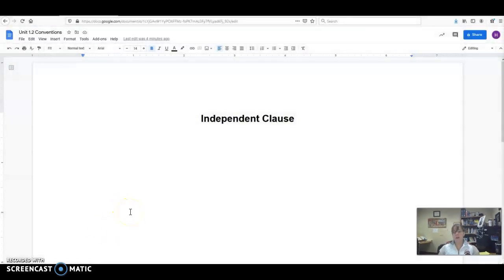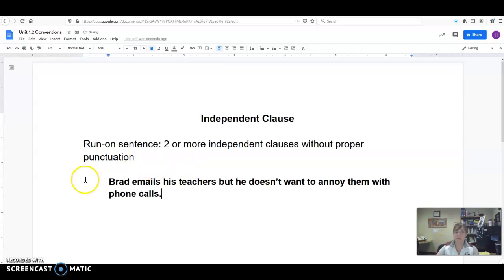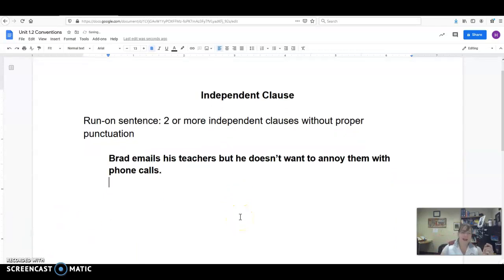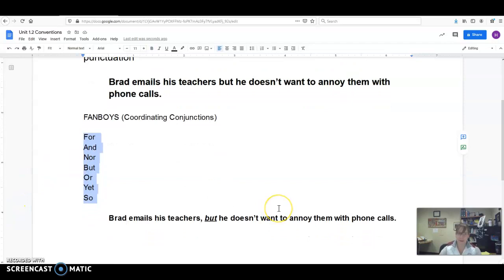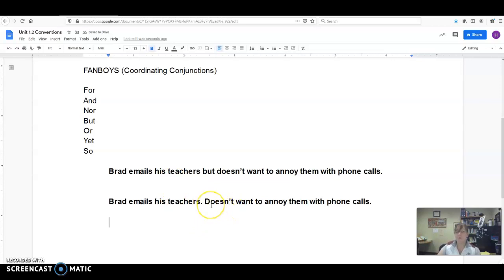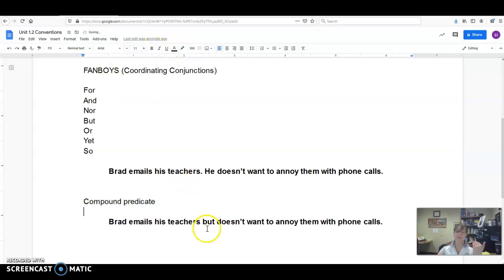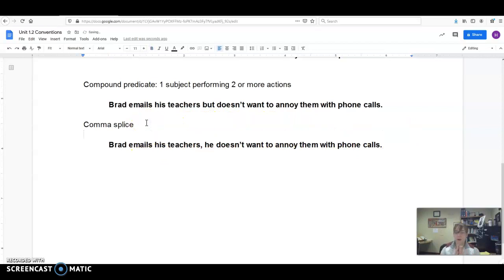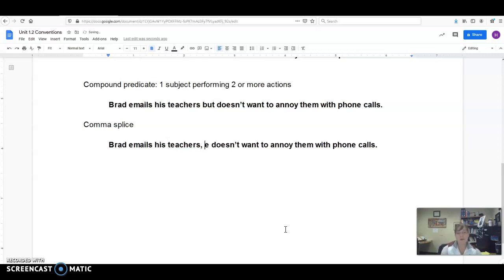Conventions Tip, Unit 1 2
For this unit, our focus is common problems and useful fixes when working with independent clauses. Included are tips on identifying and fixing run-on sentences, when to place commas with conjunctions (also known as FANBOYS), identifying compound predicates, and identifying and fixing comma splices.

00:00 Welcome
00:10 Review Phrases & Clauses if Need Be!
00:48 Run-On Sentence Definition
01:33 Identifying a Run-On
02:34 Fixing a Run-On
05:34 Identifying a Compound Predicate
05:49 Identifying a Comma Splice
06:25 The Problem With Comma Splices (Star Wars Trash Compactor
06:48 Fixing a Comma Splice